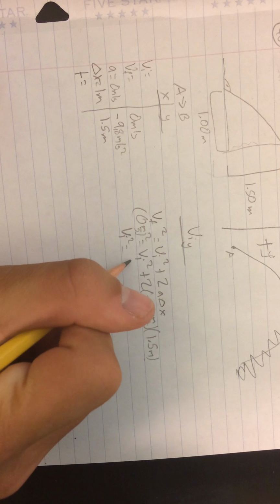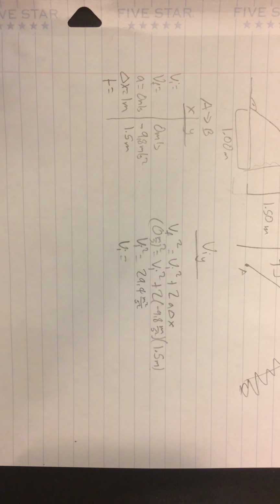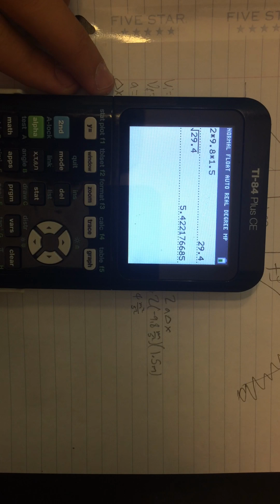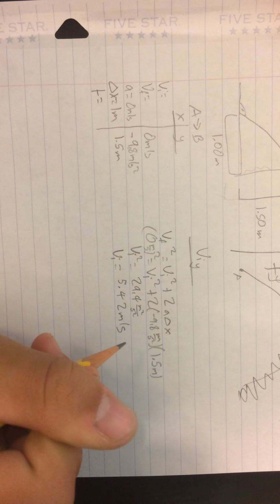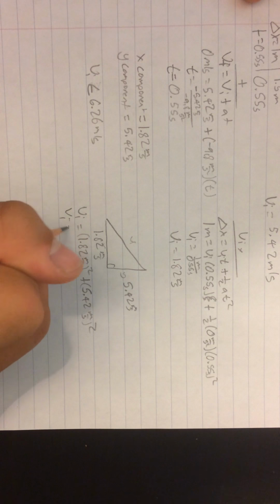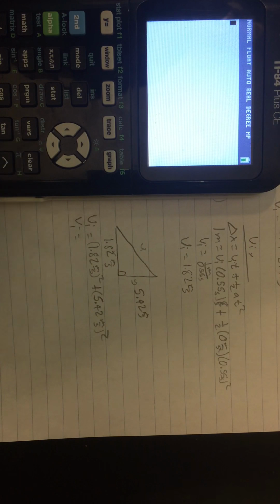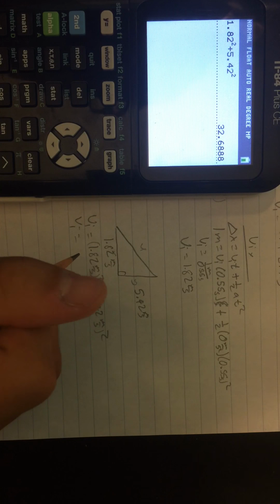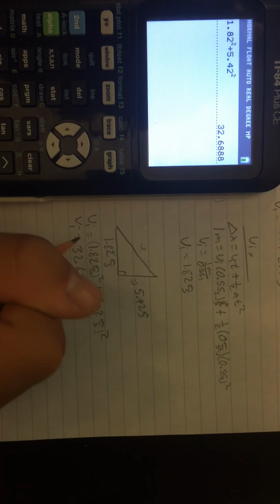Chapter 3 Question 40 Solution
Problem description- 40) Suppose a Chinook salmon needs to jump a waterfall that is 1.50m high. If the fish starts from a distance 1.00m from the base of the ledge over which the waterfall flows, find the x and y-components of the initial velocity the salmon would need to just reach the ledge at the top of its trajectory. Can the fish make this jump? (Remember that a Chinook salmon can jump out of water with a speed of 6.26m/s.)